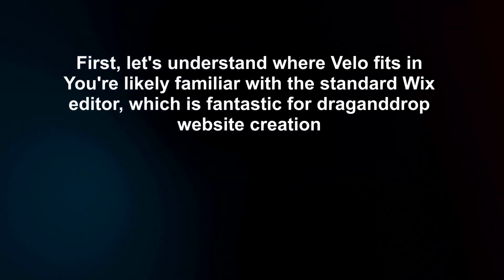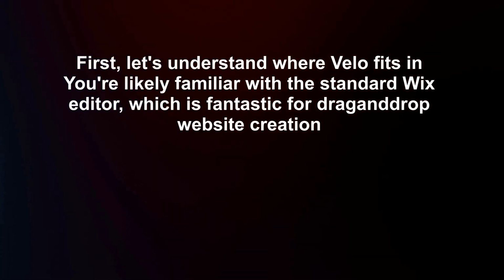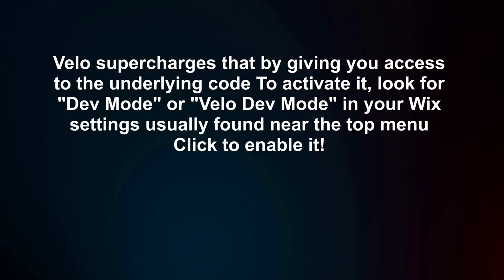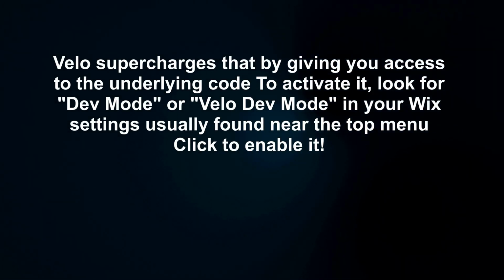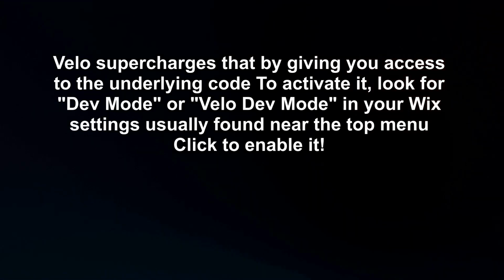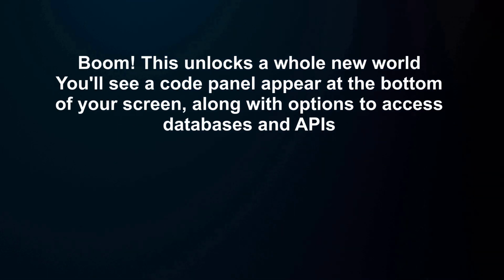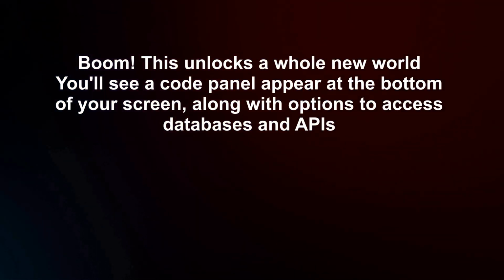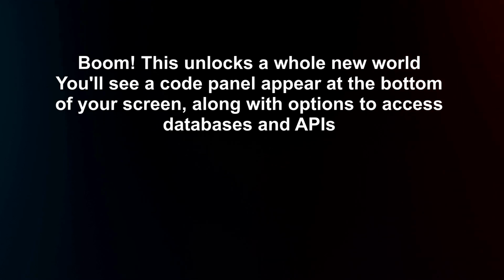What Is Velo for Wix - GUIDE!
What Is Velo for Wix introduces Velo, Wix's full-stack development platform, enabling developers to build custom features and complex applications beyond the standard Wix editor, enhancing website functionality and providing greater creative control.

00:00 Intro
00:05 What is Velo by Wix
00:15 Where Velo Fits In
00:24 How to Activate Velo
00:31 Velo Interface
00:38 Velo Works Alongside Visual Editor
00:46 Add Custom Functionality
00:54 Velo Documentation and API
01:00 Unique Interactive Experiences